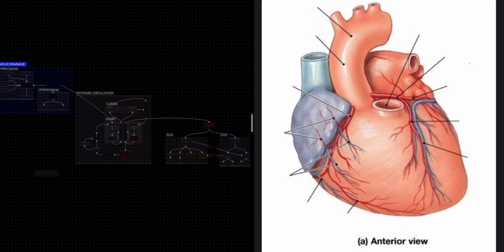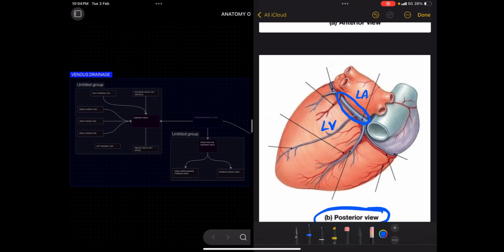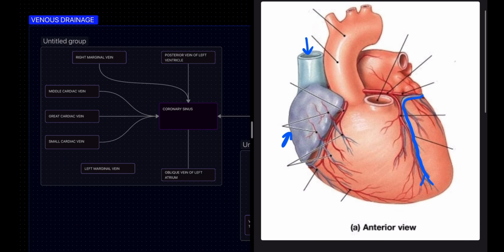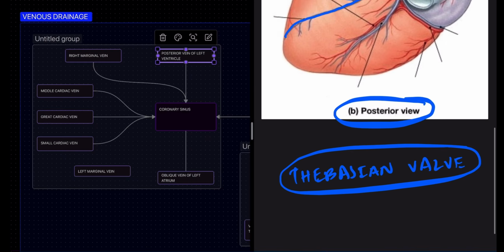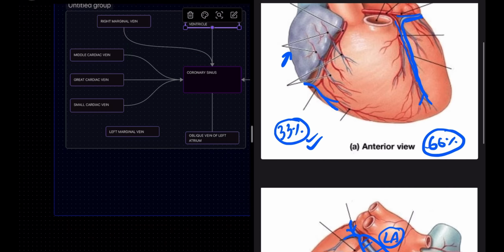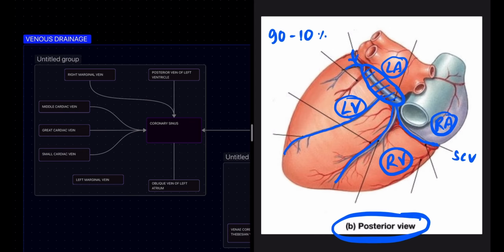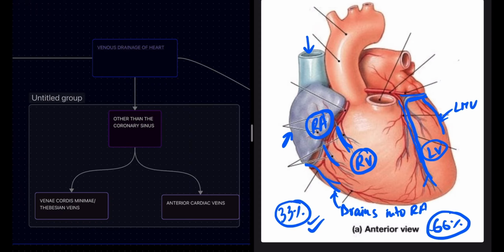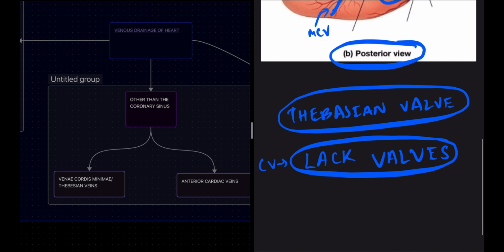VENOUS DRAINAGE OF THE HEART- Pacemaker Theory